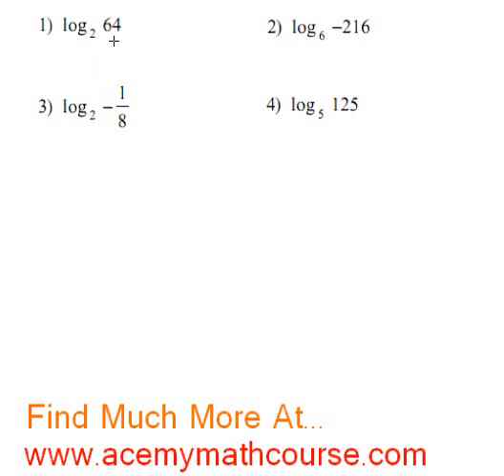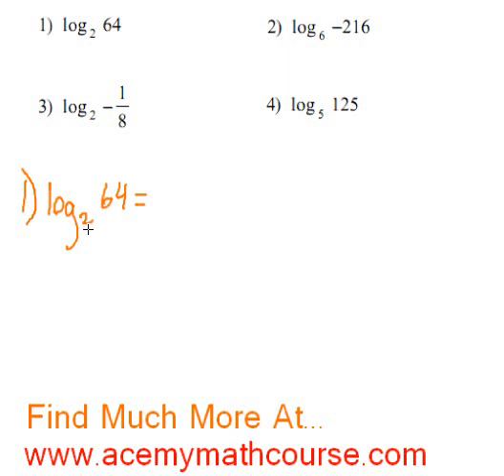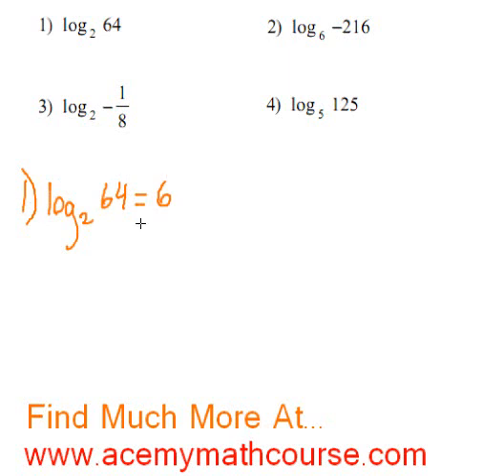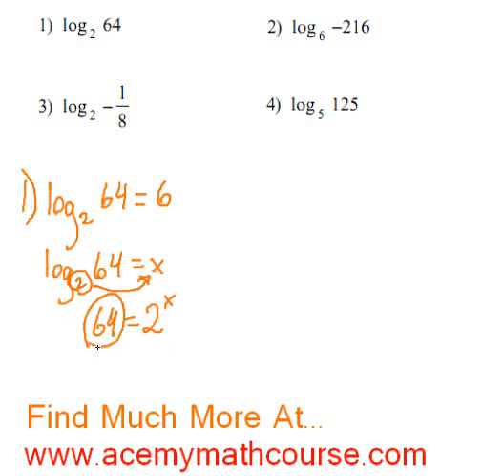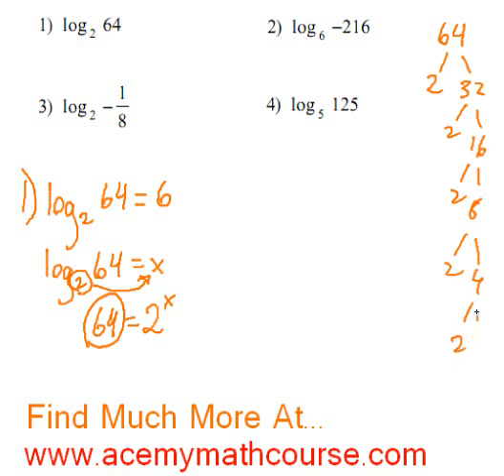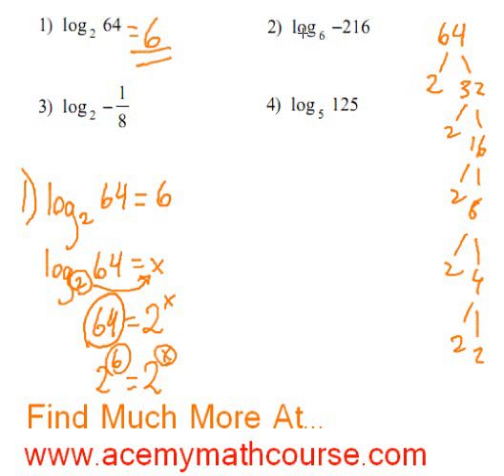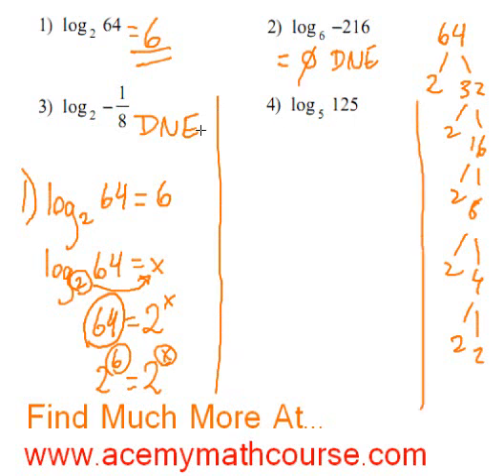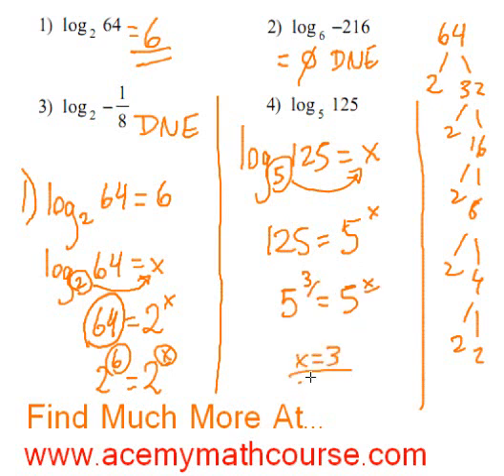Logarithms - Evaluating Logs (Finding the Value of Logs) #1-4